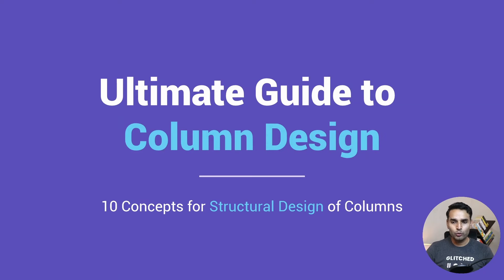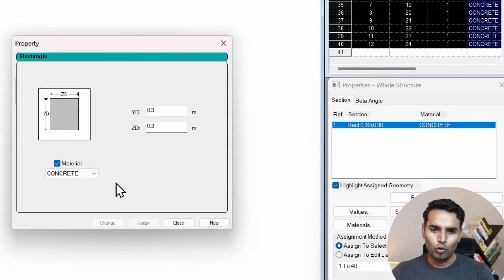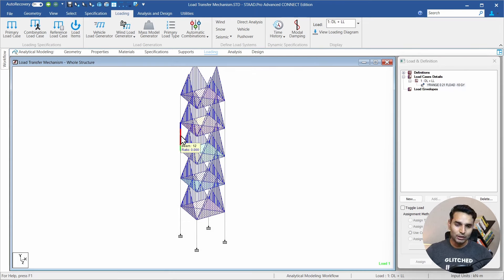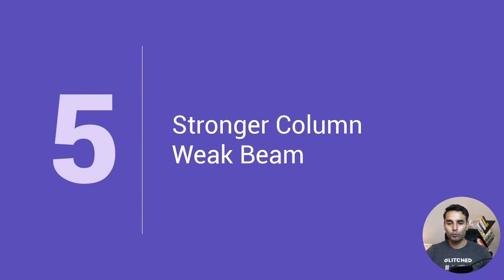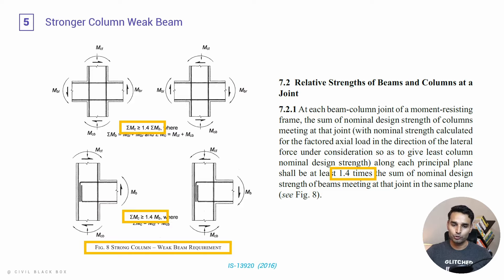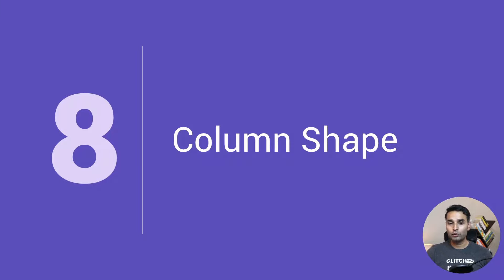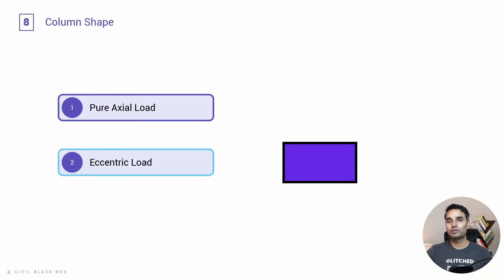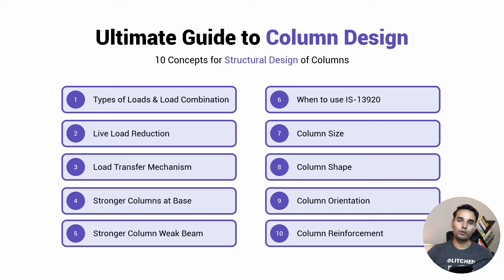10 Rules for COLUMN Design (ULTIMATE GUIDE)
🔒 Join my Online Course on "Structural Consultancy Accelerator (Bundle)" to learn "How to Analyze & Design High Rise RCC Structures"

👍 Check out my 2nd YouTube Channel on Tech for Teachers "The Binary IQ":

In this video you will learn:
- The 10 Rules for Column Design
- Types of Loads & Load Combination
- Live Load Reduction
- Load Transfer Mechanism
- Stronger Columns at Base
- Stronger Column Weak Beam
- When to use IS-13920
- Column Size
- Column Shape
- Column Orientation
- Column Reinforcement